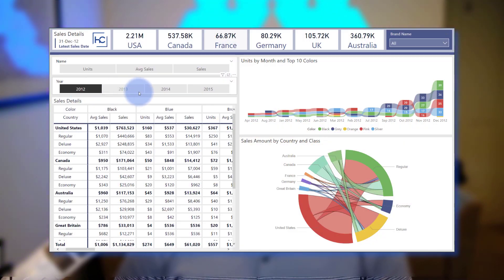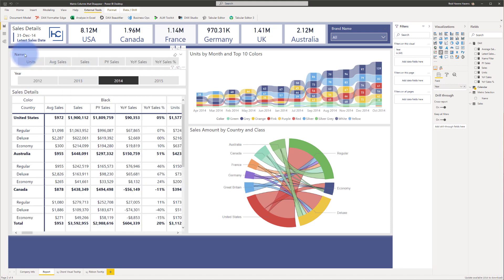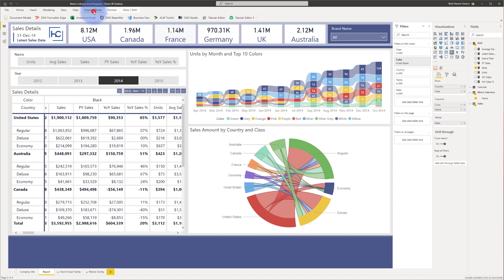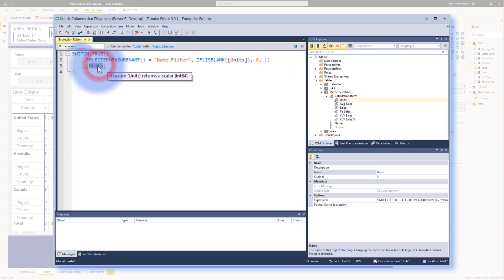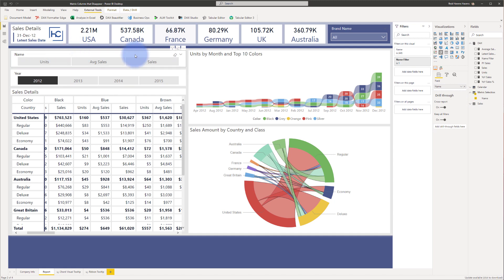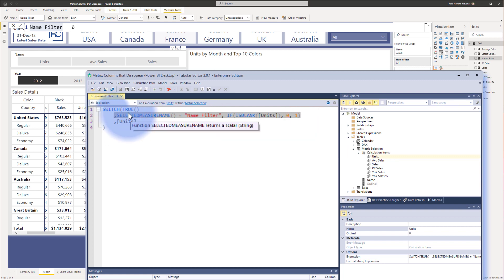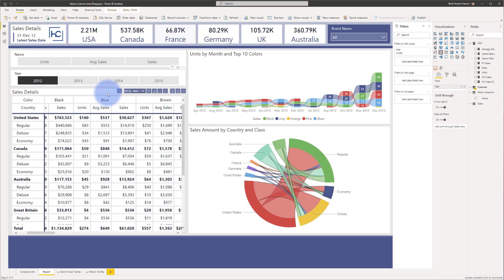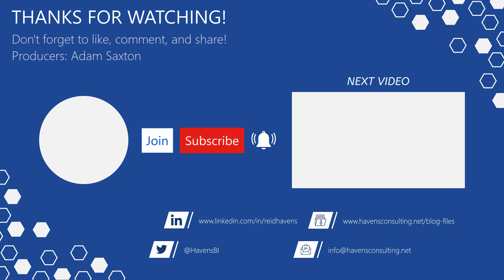Conditionally Show/Hide Matrix Columns Using Calculation Groups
Learn yet another way to leverage calculation groups to conditionally show or hide column metrics based on either: if blank conditions, or slicer selections in Power BI.

VIDEO CHAPTERS 🎥
0:00 - Start of Video
0:32 - Content Intro
2:33 - Explaining Calculation Group
3:41 - Explaining Slicer Filter